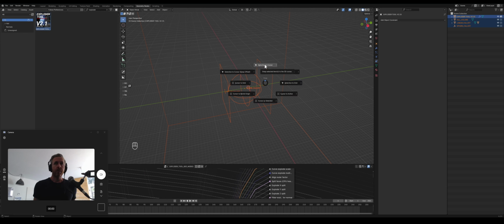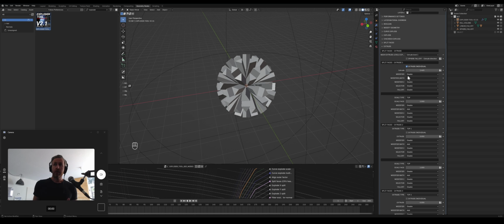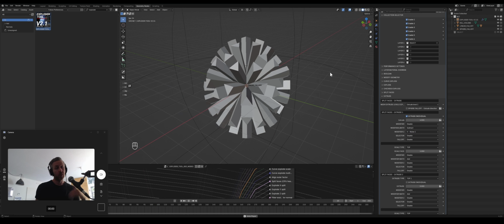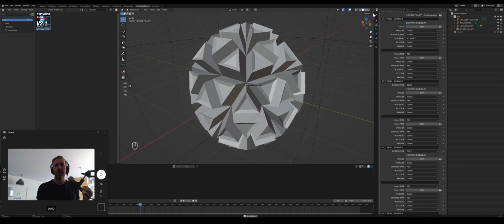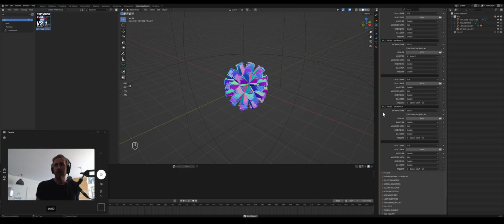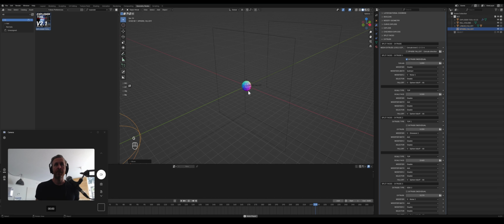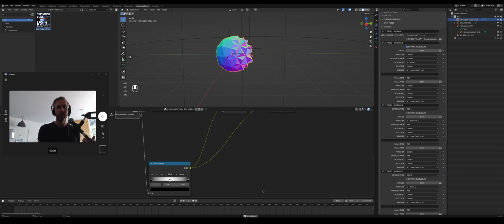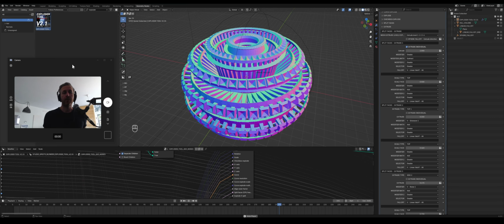Create animated fractals in Blender with Exploder Tool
Check out some of my products that will improve your 3D work;

Easy exploded views and animate thousands of instances easily with my Blender Exploder Tool

Beautiful X-ray, hologram or cyberpunk renders with my X-Ray and Hologram Shader pack